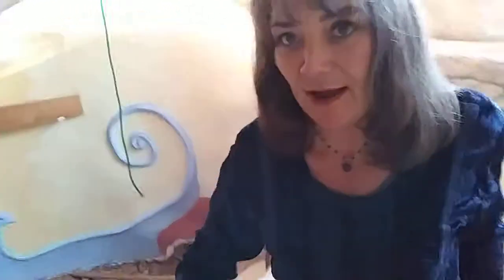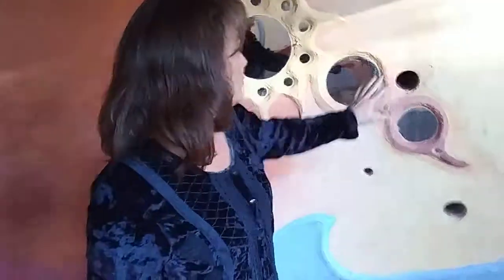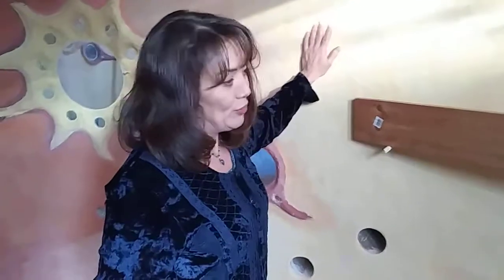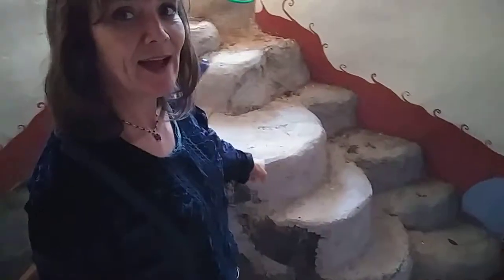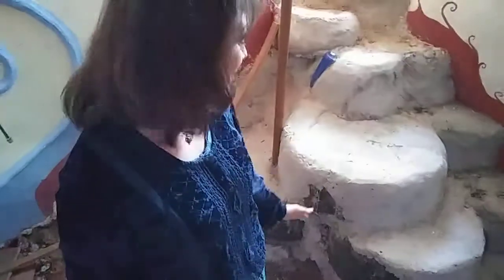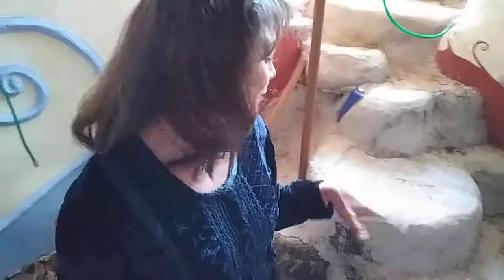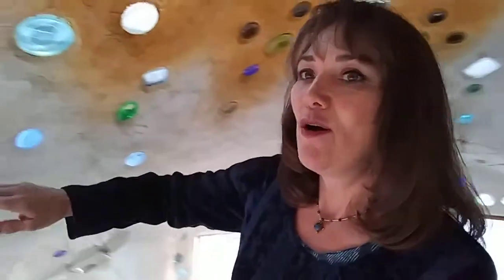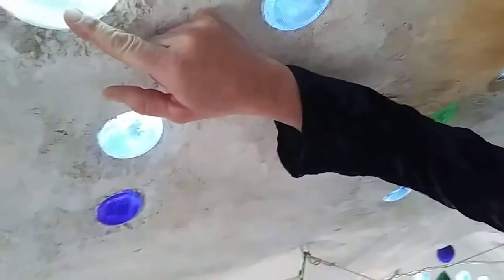4 Things I Would Do Different, Building With Trash, How I Built The Head Hutt, Part 11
Part 11 of How I Built My Earthship-Inspired Lightweight Concrete Head Hut, 4 Things I Would Do Different

Here are links to more of my work, and ways you can support me, if you are into that sort of thing. Many thanks, in advance!
The Head Hutt Papercrete Mega-Sculpture (full color paperback)

47 truths: Musings of a Modern-Day Multi-Medium Storyteller; A playful exploration of alchemy and coherence through the transformative magic of words. Kindle Edition

Ride
Angel Lilly, ft 1000 Words -- Audio CD

1000 Words -- Audio CD
Super Gratitude!